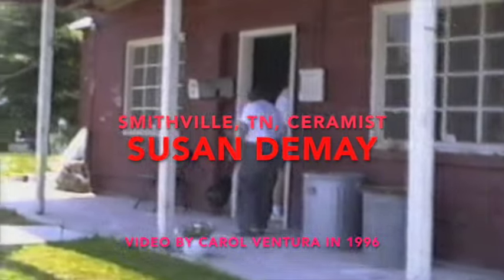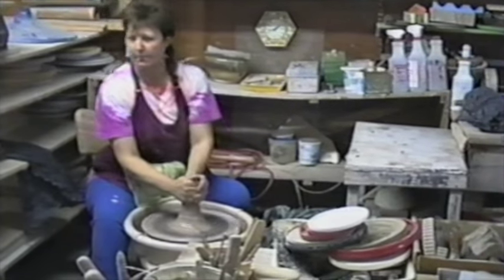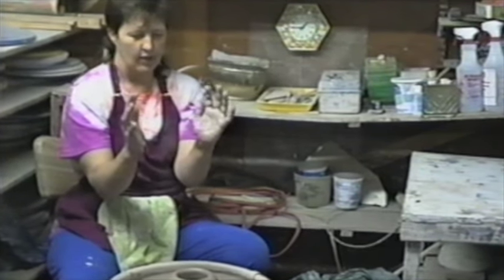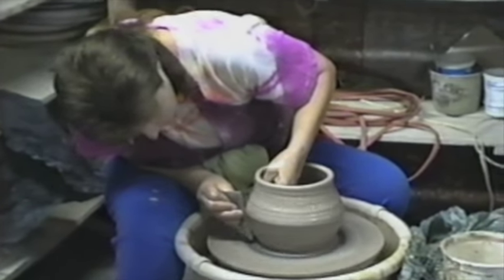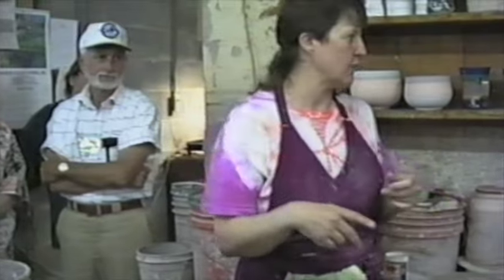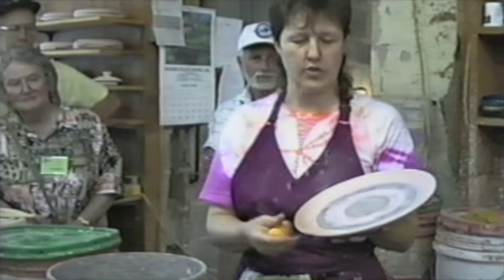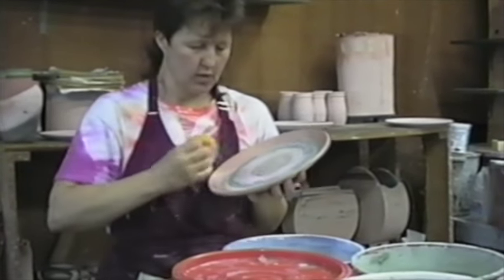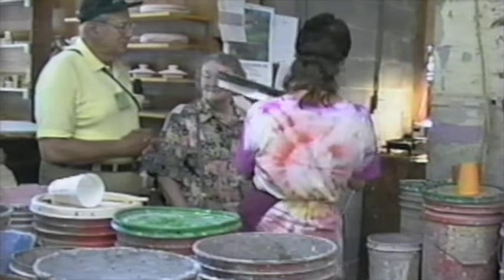Susan DeMay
Ilene Qualls introduces Susan DeMay, who then demonstrates throwing and glazing in her ceramics studio in Smithville, TN, in 1996.